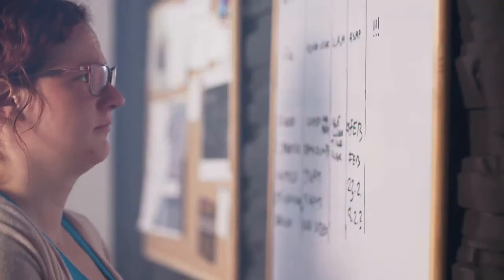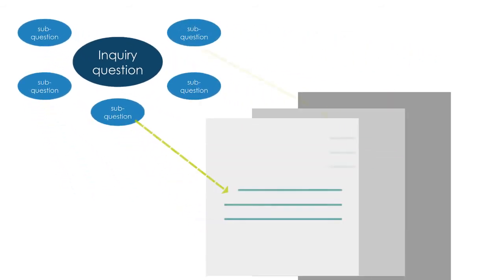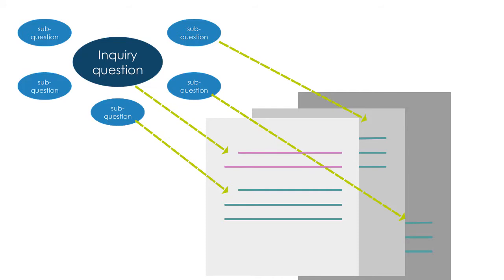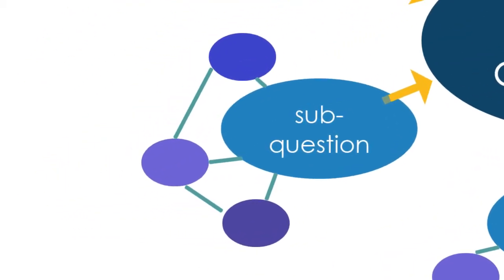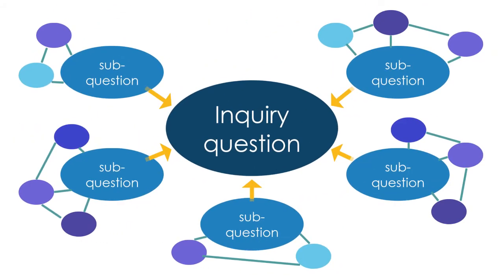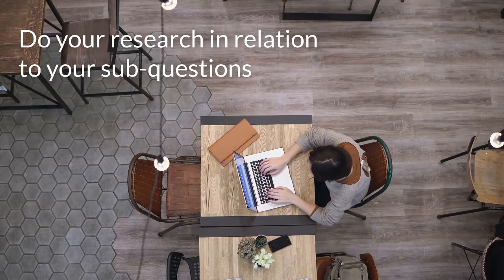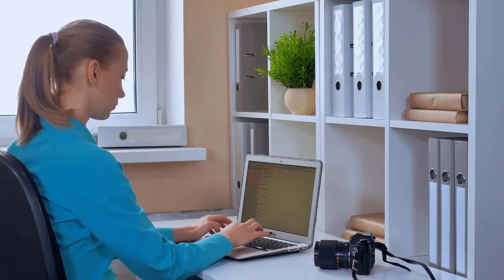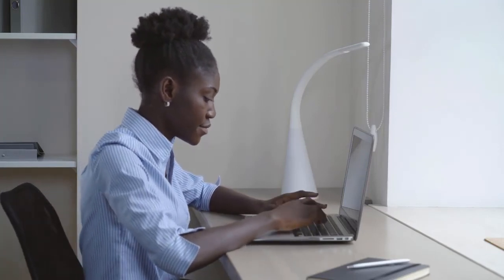Finding & Using Sources: Overview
This workshop focuses on developing skills and implementing strategies for  - Revisiting the inquiry question and subquestions
  - Research databases for locating sources
  - Evaluating sources
  - Basic academic reading literacies
  - Building the draft and next steps